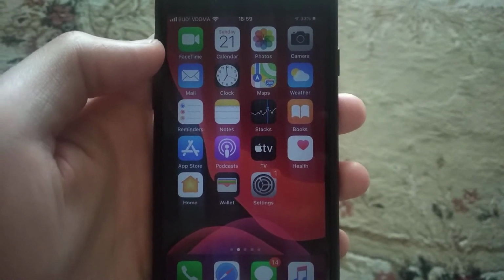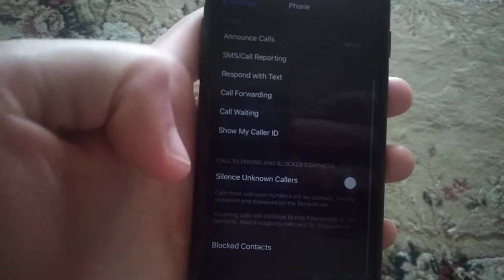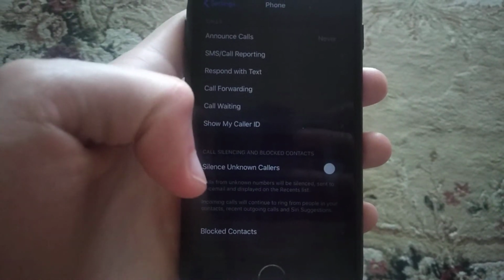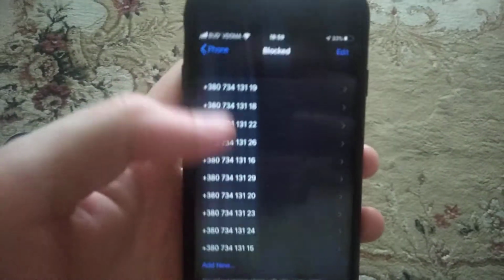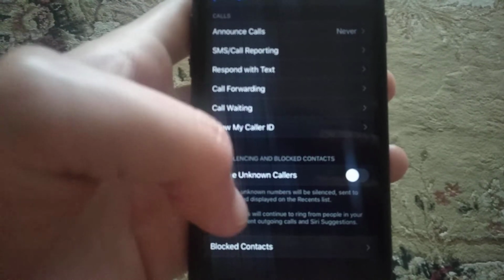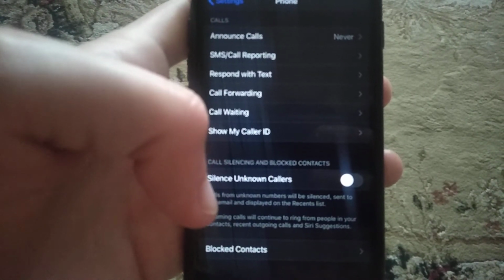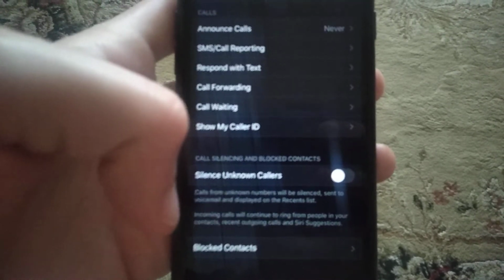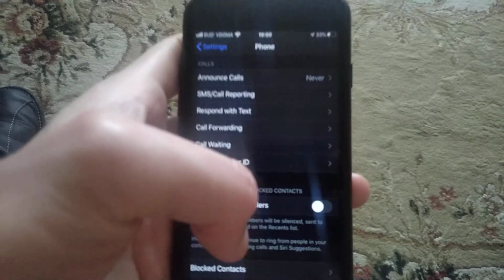Silence Unknown Callers On IPhone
If you don't know how to Silence Unknown Callers On IPhone, this video is for you.